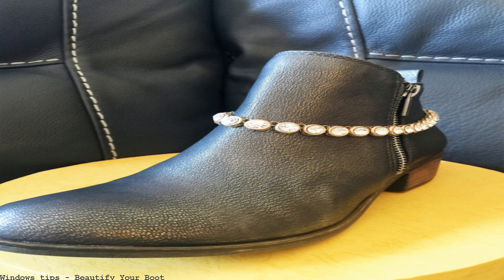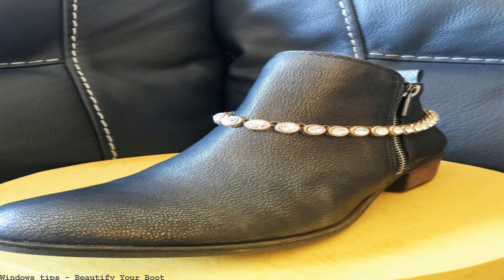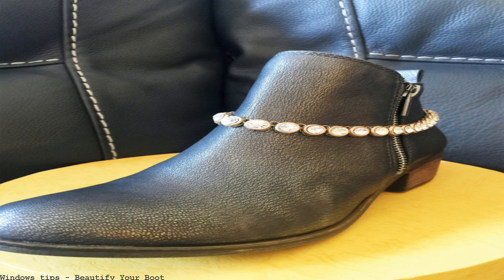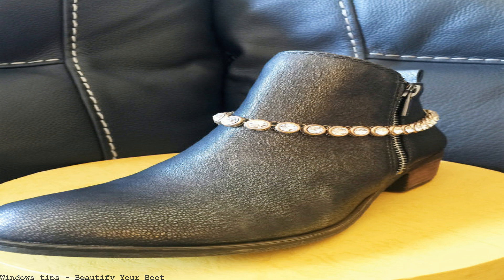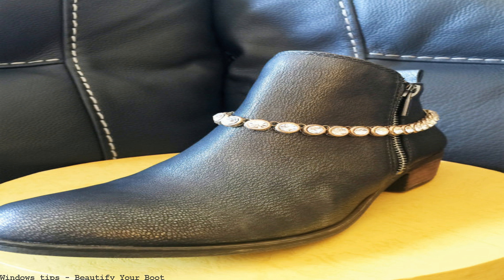Beautify Your Boot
Comfort, Performance &amp; Style. 100% Satisfaction Guaranteed! hi! in this video, I'm going to show you how to make a boot chain! Get on your boots, yeah You free me from the dark dream Candy floss ice cream. Bossy boots You don't know how beautiful You don't know how beautiful you are Shoe crafts for kids : How to decorate your shoes, boots, flip flops, and footwear with decorating activities for children Explore Sharon Ildermor's board "Boot up the Printer &amp; Beautify your dollhouse" on Pinterest. | See more ideas about Boxes, Dollhouses and Paper. Easy Linux tips project. Search this site. Since 2009 this website is a complete quick guide for Linux,. Then boot your system normally. Disabling Verbose Boot Mode On The Raspberry Pi Beautify your Raspberry Pi boot process. Information.. If you want to return to verbose boot mode,. Women look great in appearance and extremely ravishing wearing mid calf high heel boots.it only can happen if the boot. Beautify your feet with MID CALF. Why should flats, sandals, and heels get all the DIY shoe love? Especially since we're gushing over beautiful fall boots right now. So if you're ready to upgrade. Beautify You. 69 likes.. Orders will be processed once you confirm with us what item you are ordering and provide your shipping details. Unlike GRUB, you can beautify and customize your boot menu using burg.. Next, choose on which partition you want to install BURG boot loader. Hang and organize your boots with our boot hangers!. boot clips. Height : 4.5". Whether you are a retailer or just looking to beautify your home,. Boot-BlingZ Bootlets, Salem, NH. 50 likes. *BLING* your boots with Boot-BlingZ™ boot anklets for your sheepskin boots,. Beautify your boots with Boot-BlingZ™. View beauty Beautiful You. Shop online today. Beautiful You.. Boots Private Dental Plans. Boots dental plans FAQ's. travel insurance. Fun ideas to de